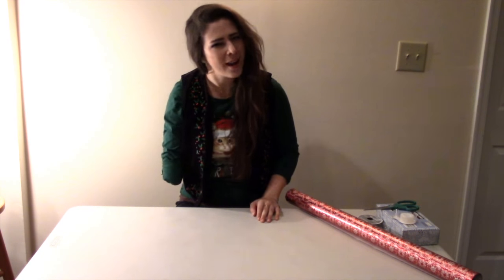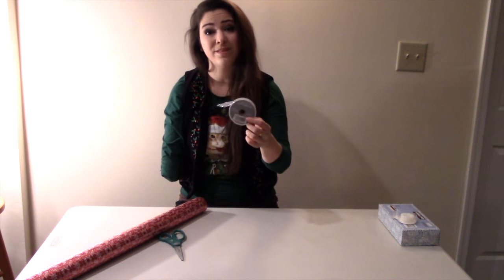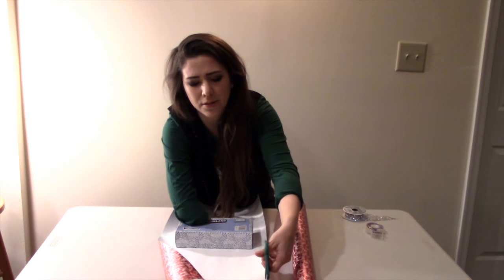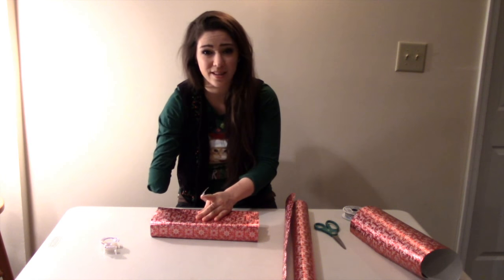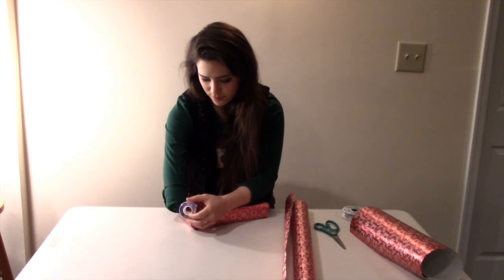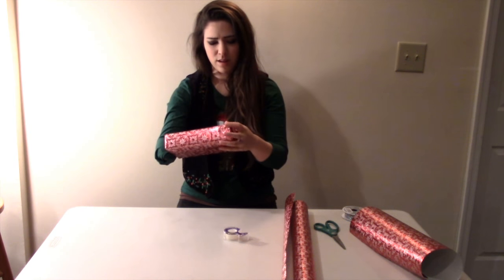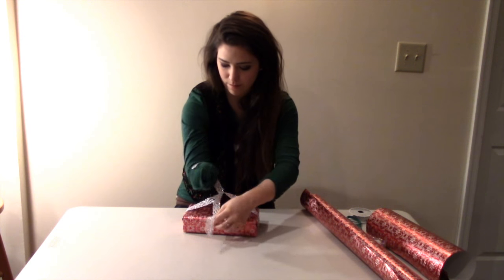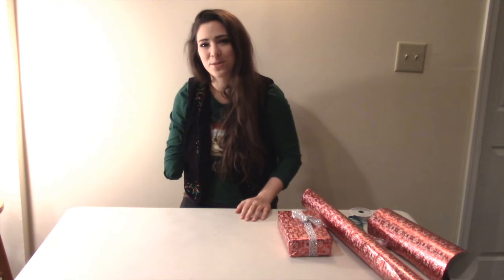How I Do Stuff With Only 5 Fingers: Wrapping Presents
This is how I wrap a Christmas present!

Curious about how I do something else with only 5 fingers?